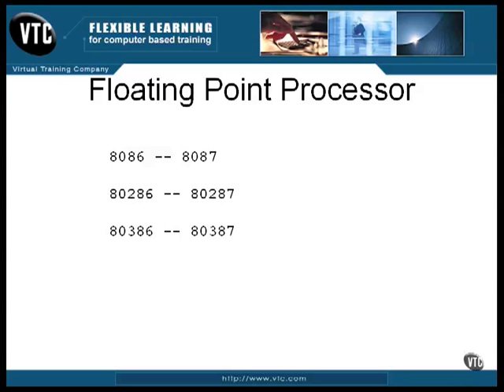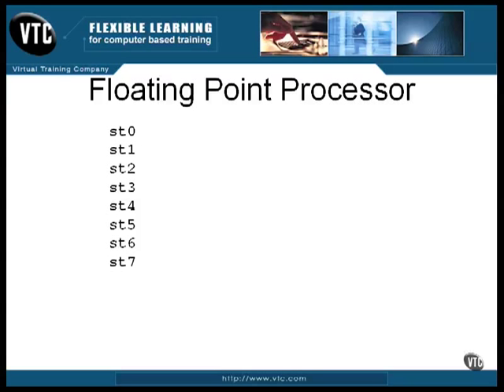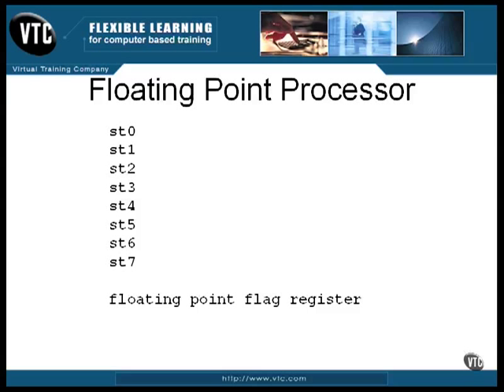Assembly Language Training: Part 9 (3 of 6) - Floating Point (Floating Point Processor)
Floating Point (Floating Point Processor)